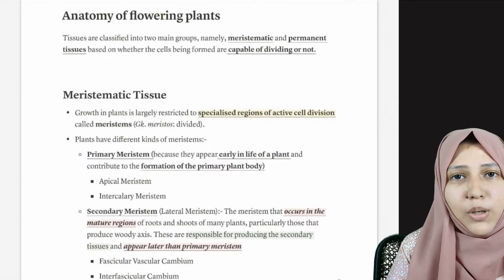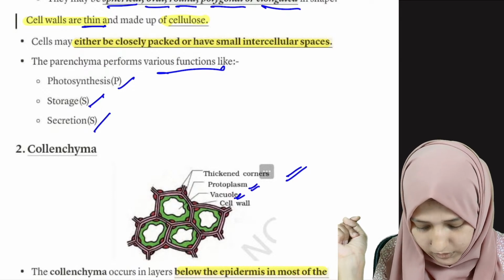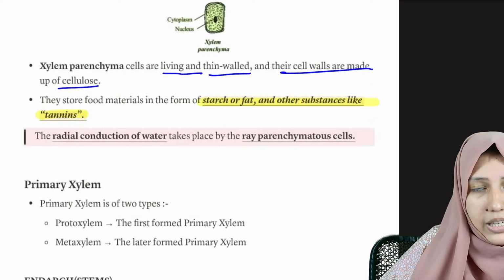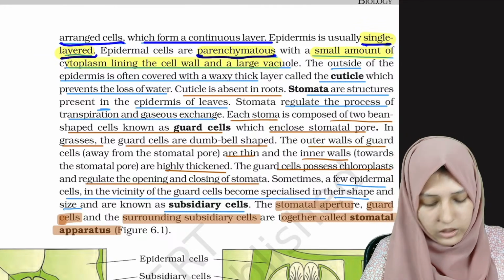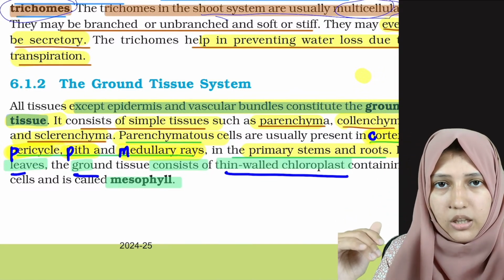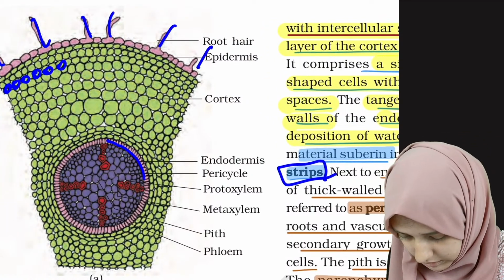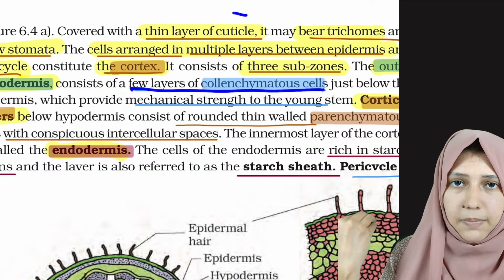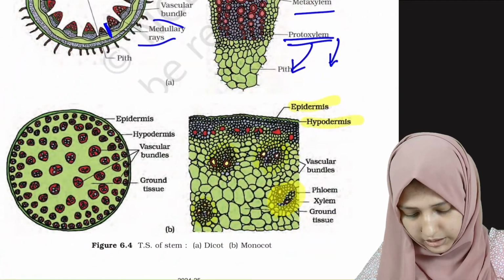🔥 NEET BIOLOGY MASTERCLASS: ANATOMY OF FLOWERING PLANTS | ROAD TO 360 🌿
🔥 NEET Aspirants! Your journey to a perfect 360 in Biology starts here! 🚀 Join our NEET Biology Masterclass as we dive into ANATOMY OF FLOWERING PLANTS, covering essential NCERT concepts, key diagrams, and high-scoring strategies.

📌 What You’ll Learn in This Session:
✅ Tissues – Simple, Complex & Vascular Tissues 🧬
✅ Anatomy of Root, Stem & Leaf in Monocots & Dicots 🌱
✅ Vascular Tissue System – Xylem & Phloem Structure 🔍
✅ Secondary Growth – Vascular & Cork Cambium 🌿
✅ NCERT Line-by-Line Coverage & Important Diagrams 📖
✅ Previous Year Questions (PYQs) & High-Yield MCQs 📝
✅ Mnemonics & Tricks to Retain Concepts Easily 🤯

📅 LIVE on YouTube – Don’t Miss Out!

💬 Drop your doubts in the comments & let’s ace NEET together! 💪